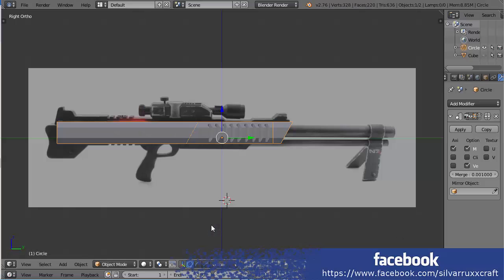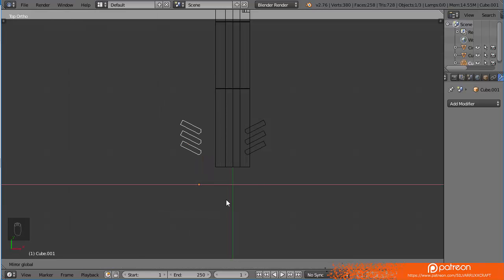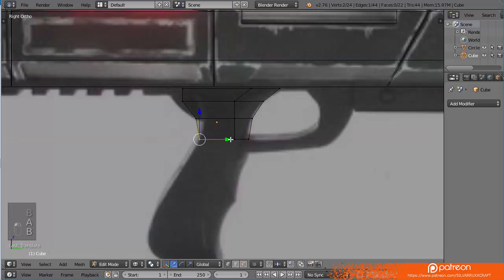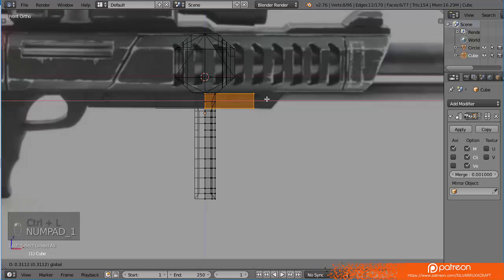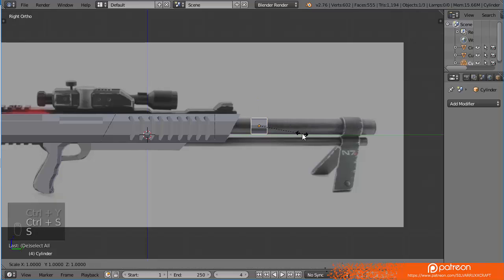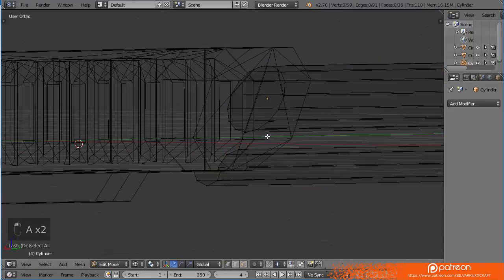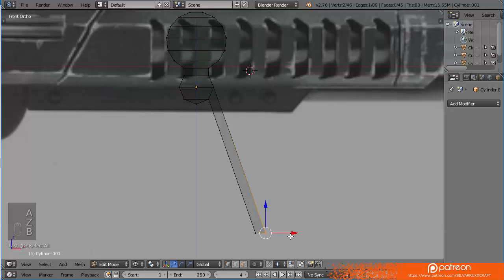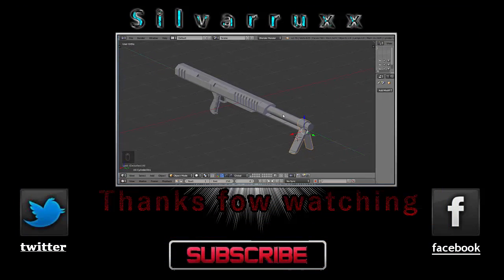Blender tutorial mass effect m98 widow rifle papercraft part 2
Files provided:
-blender files (3d model)
-pdo (pepakura viewer)
-pdf
-all texture files
(all inside the rar file)

papercraft description wiki:
Paper craft is the collection of art forms employing paper or card as the primary artistic medium for the creation of three-dimensional objects. It is the most widely used material in arts and crafts. It lends itself to a wide range of techniques, as it can for instance be folded, cut, glued, molded, stitched, or layered. Papermaking by hand is also an important paper craft. Painting and calligraphy though they are commonly applied as decoration are normally considered as separate arts or crafts.

Paper crafts are known in most societies that use paper, with certain kinds of crafts being particularly associated with specific countries or cultures. In much of the West, the term origami is used synonymously with paper folding, though the term properly only refers to the art of paper folding in Japan. Other forms of paper folding include Zhezhi (Chinese paper folding), Jong-i.e.-jeop-gi, from Korea, and Western paper folding, such as the traditional paper boats and paper planes.

In addition to the aesthetic value of paper crafts, various forms of paper crafts are used in the education of children. Paper is a relatively inexpensive medium, readily available, and easier to work with than the more complicated media typically used in the creation of three-dimensional artwork, such as ceramics, wood, and metals. It is also neater to work with than paints, dyes, and other coloring materials. Paper crafts may also be used in therapeutic settings, providing children with a safe and uncomplicated creative outlet to express feelings.

social links

song background image

programs used

blender 3d
Pepakura Designer 3
Pepakura Viewer 3
cutepdf writer